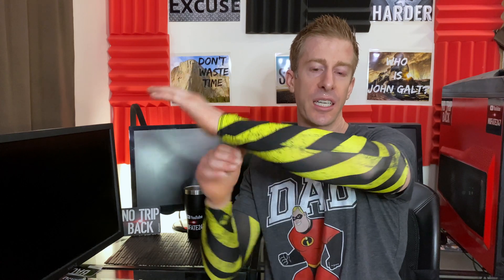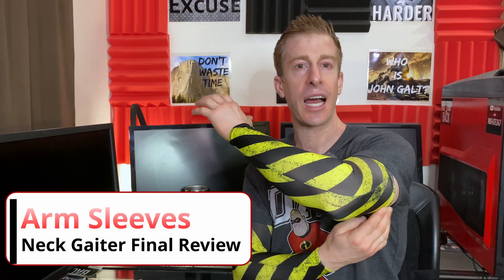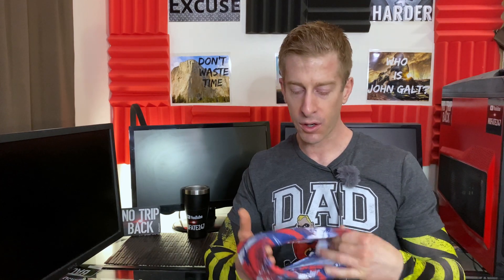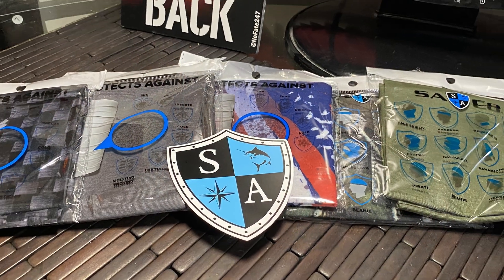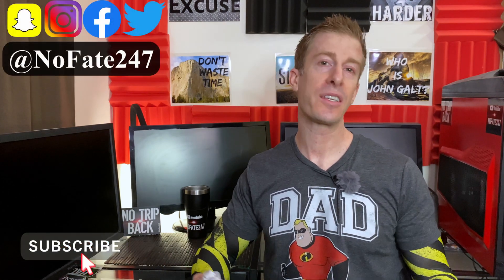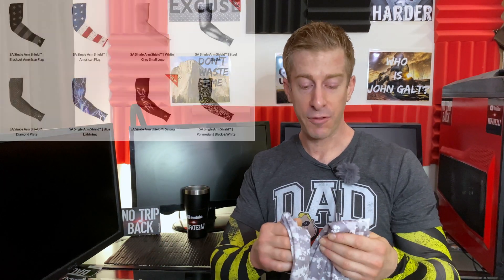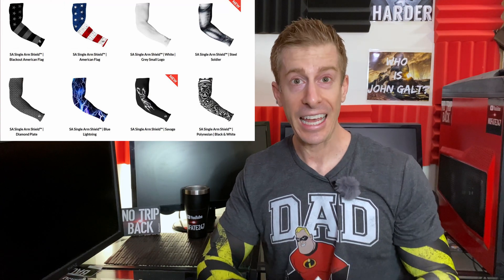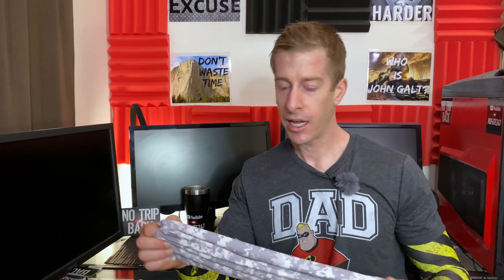SA Fishing Arm Sleeve Review | SA Fishing Face Covering Controversy | Sun Protection for the Pale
SA Fishing Arm Sleeve Review: Cost, Look, Feel, SPF, and Experience.  I also cover the SA Fishing Neck Gaiter & Face Covering Controversy, shipping, and my long term experience dealing with their customer service.